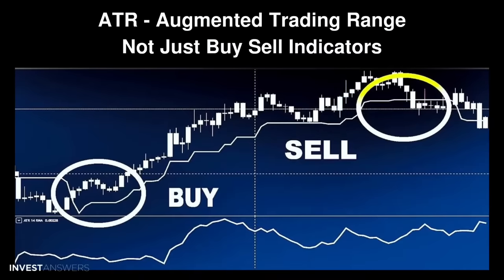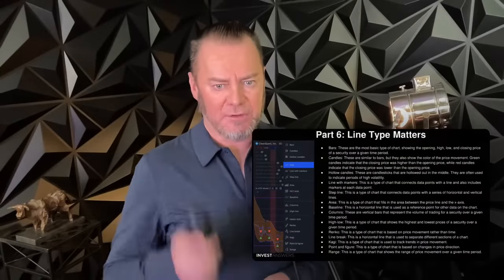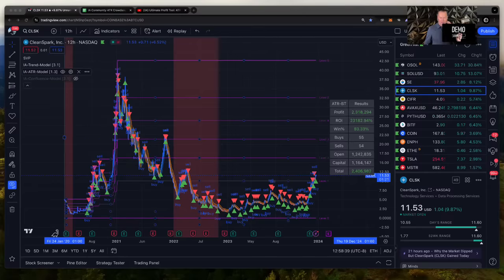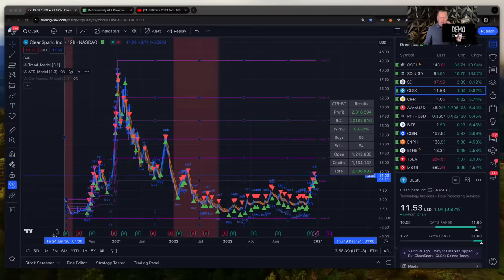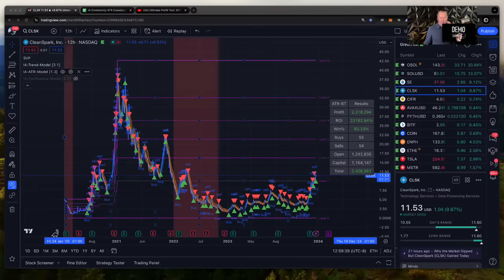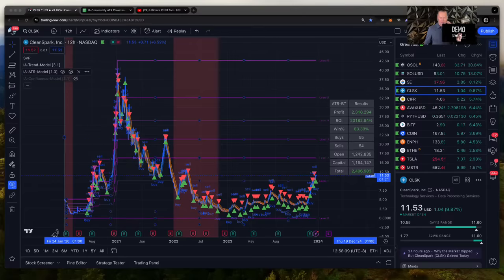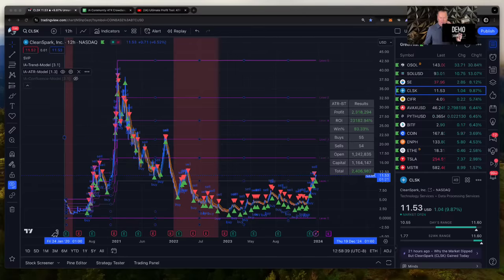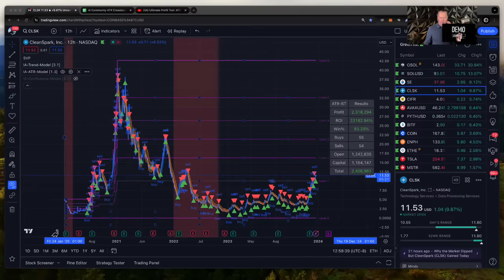IA ATR: The Ultimate Profit💸Tool For Traders📈/📉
Ultimate Profit💸Tool: ATR (Augmented Trading Range)📈/📉
👉Featured in this video:

00:00 Introduction
01:35 ATR - Augmented Trading Range
01:43 Part 1: What is the ATR Model
02:43 Part 2: ATR Layers
03:42 Part 3: Helix Trend
04:21 Part 4: Back Test Settings
06:32 Part 5: Back Test Results
07:25 Part 6: Line Type Matters
08:20 Demo
16:29 Signal Logic Notes
17:44 Noise Suppression Notes
18:30 ROI and Win Percentage Notes
19:15 VIP: ROI and Win Percentage
19:51 IA Crowdsource ATR Back Test Setting Sheet
22:39 Where to Find ATR (link below in description)
22:55 Major ATR Conclusions
24:00 Audience Q&A